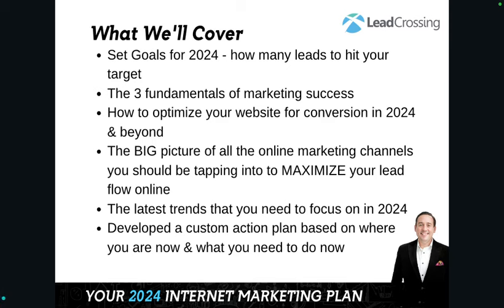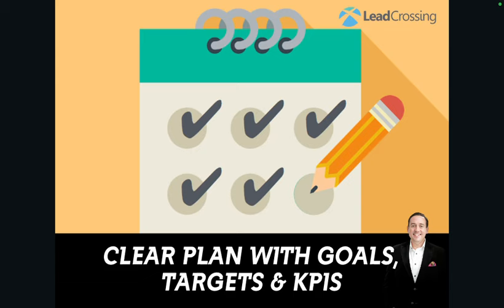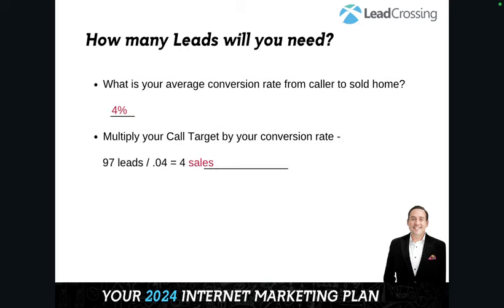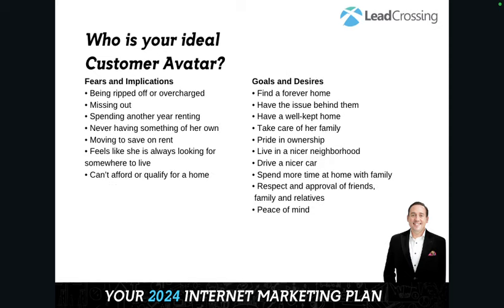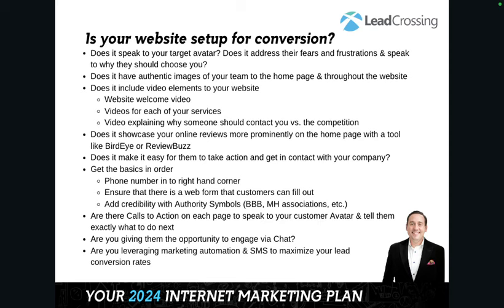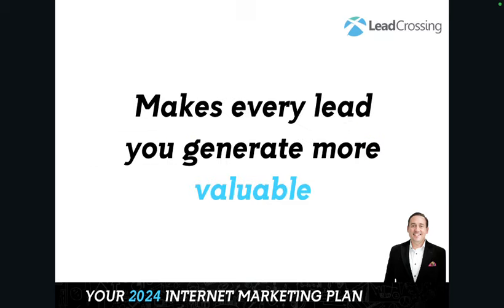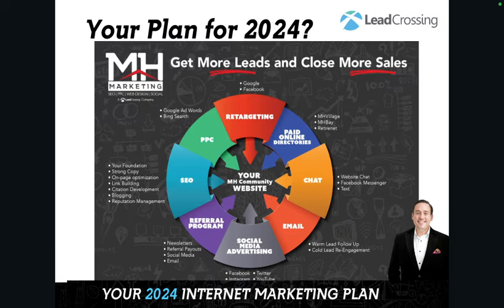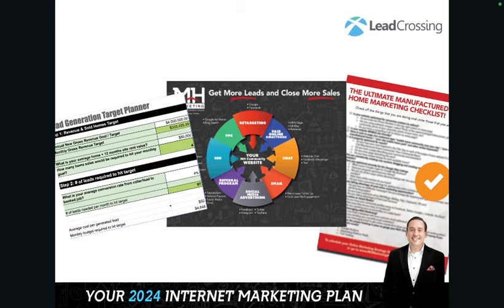2024 Internet Marketing Plan For Manufactured Housing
Learn how to boost your mobile home community or business online with our 2024 Internet Marketing Plan for Manufactured Housing! Discover expert tips on maximizing lead flow and selling more effectively.